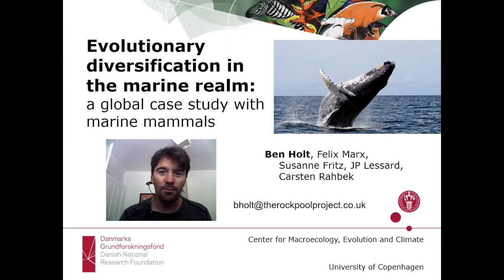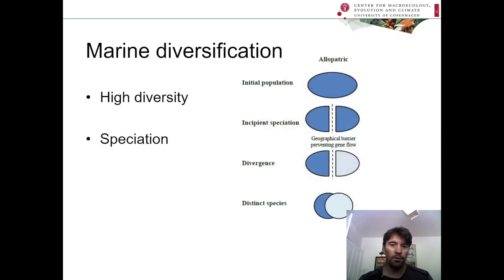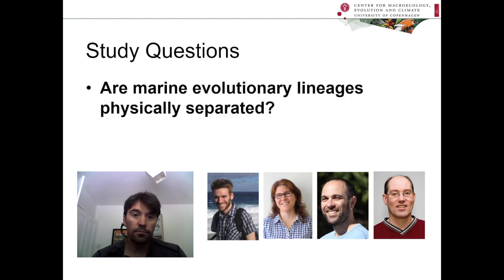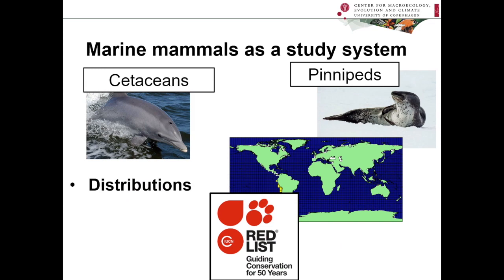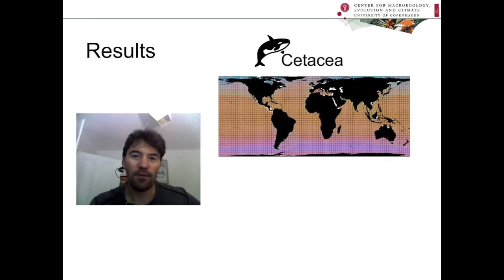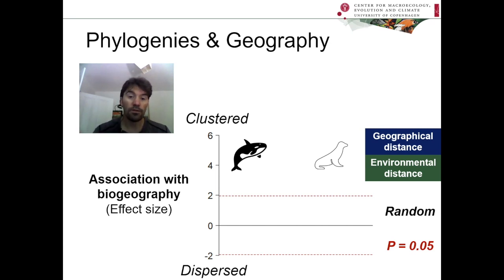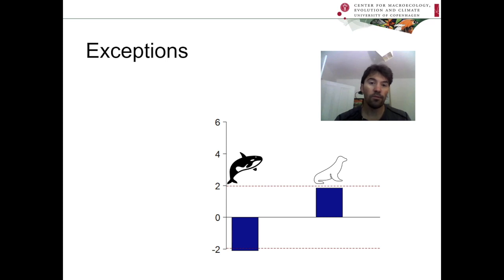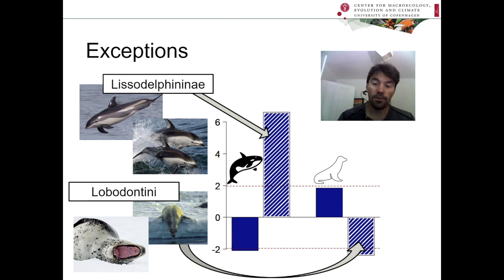Evolutionary diversification in the marine realm: a global case study with marine mammals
Video Abstract by Ben G. Holt, from the Frontiers of Biogeography Article 'Evolutionary diversification in the marine realm: a global case study with marine mammals' by Ben Holt, Felix G. Marx, Susanne A. Fritz, Jean-Philippe Lessard and Carsten Rahbek.

Abstract: Speciation is thought to be predominantly driven by the geographical separation of populations of the ancestral species. Yet, in the marine realm, there is substantial biological diversity despite a lack of pronounced geographical barriers. Here, we investigate this paradox by considering the biogeography of marine mammals: cetaceans (whales and dolphins) and pinnipeds (seals and sea lions). We test for associations between past evolutionary diversification and current geographical distributions, after accounting for the potential effects of current environmental conditions. In general, cetacean lineages are widely dispersed and show few signs of geographically driven speciation, albeit with some notable exceptions. Pinnipeds, by contrast, show a more mixed pattern, with true seals (phocids) tending to be dispersed, whereas eared seals (otariids) are more geographically clustered. Both cetaceans and pinnipeds show strong evidence for environmental clustering of their phylogenetic lineages in relation to factors such as sea temperature, the extent of sea ice, and nitrate concentrations. Overall, current marine mammal biogeography is not indicative of geographical speciation mechanisms, with environmental factors being more important determinants of current taxonomic distributions. However, geographical isolation appears to have played a role in some important taxa, with evidence from the fossil record showing good support for these cases.